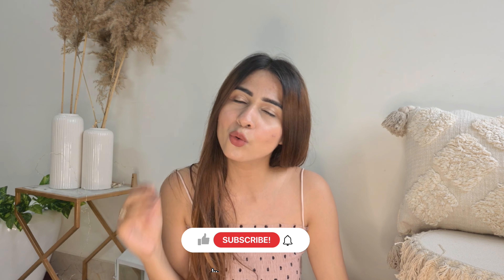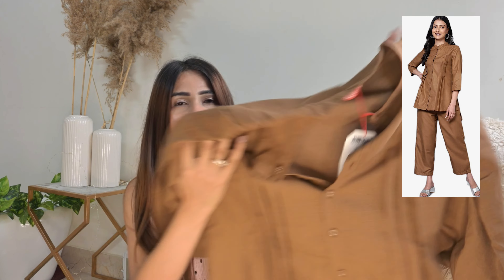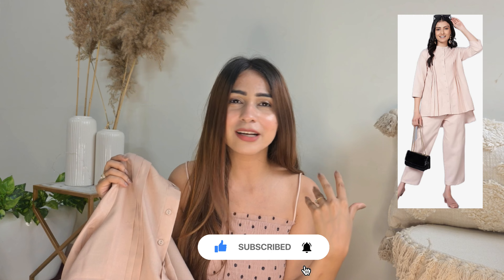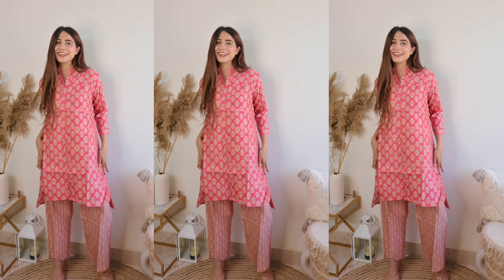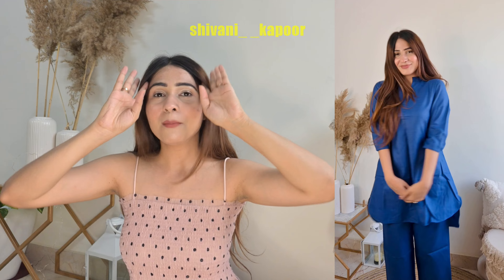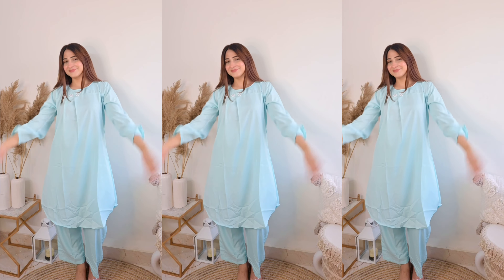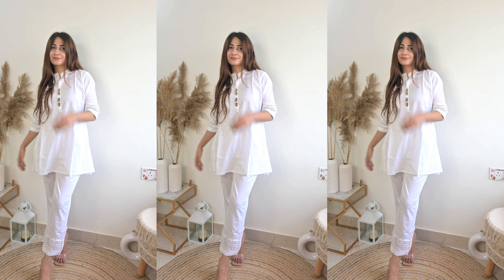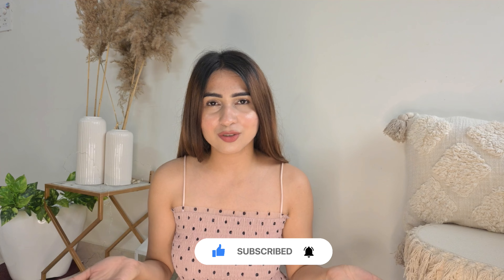HUGE Amazon Office Wear Sets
Hi Guys,

Another requested haul video, AMAZON HAUL for the Daily Wear Cotton Sets Under Budget.

Lot of you guys requested for such type of outfits review, so hope it helps!

Show love guys!!

Hope you like my collection and enjoy watching my video!

*Sorry for the churn there is a change in sale dates and there will be no kickstarter deals, only Prime early access and Main event. Sharing the details here*

Prime  Early access

Amazon Great Freedom Sale is Live for from 4th -8th August.
Prime members get access from 3rd Aug 12 noon
1,000+ Top Brands, Great Prices &  unbeatable deals on 4Lakh+ Styles.

PRODUCT LINKS:

Dark Brown A Line Short Kurti with Pants (S)
OTHER BEIGE OPTION

Peachish Pink A Line Short Kurti with Pants (S)
OTHER OPTION YELLOW ORANGE MIX color

Floral Printed Hem Style Short Kurti with Pants (S)
OTHER PRINTED OPTION

Blue A Line Short Kurti with Pants (S)
OTHER DARK PURPLE OPTION

Sea Green Knee Length Kurti with Pants (S)

White Cotton A Line Short Kurti with Pants (S)
OTHER WHITE PRINTED OPTION

Printed Green Peplum Style Kurti with Printed Pants (S)
OTHER BEAUTIFUL OPTION